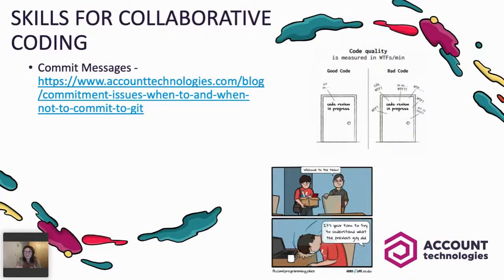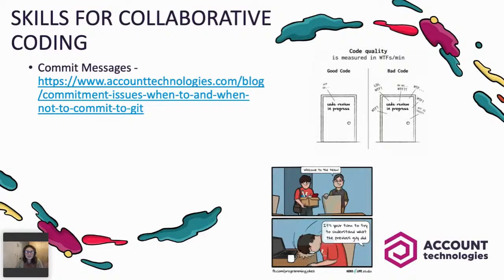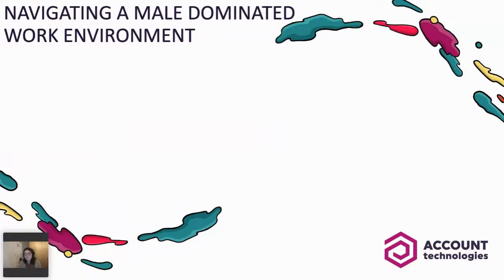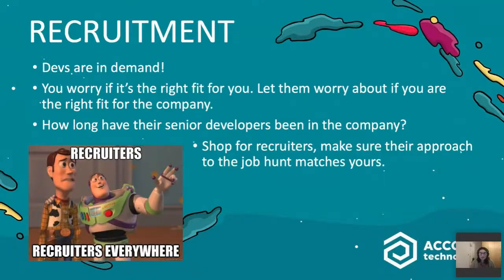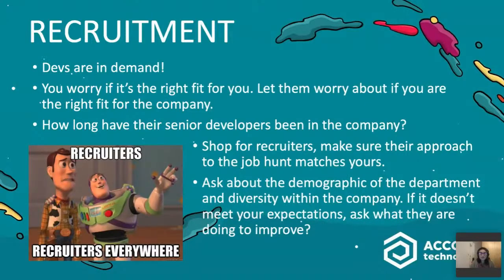Starting out as a Developer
Account Technologies' Isabelle Norris discusses some top tips when you're starting out as a developer, shares her journey into tech, and highlights the importance of Google in this Athena Hackathon webinar